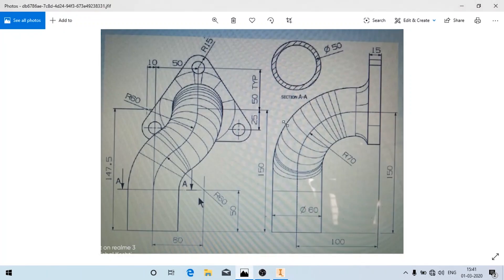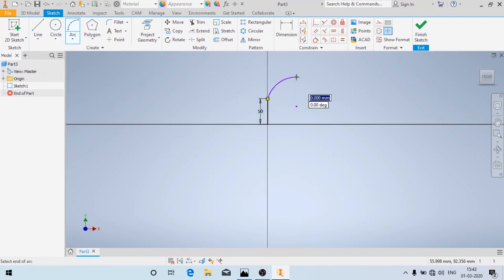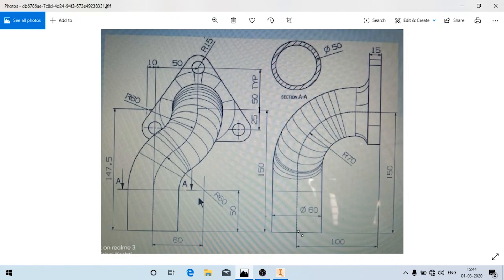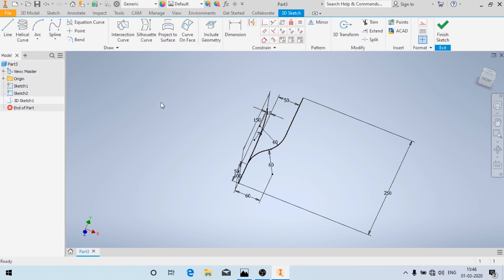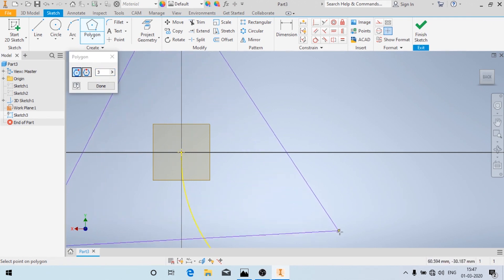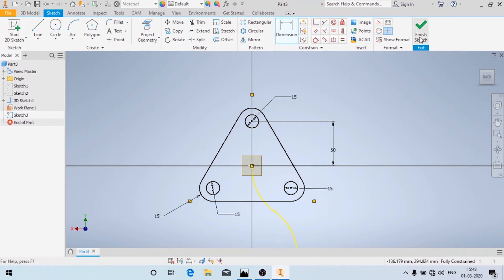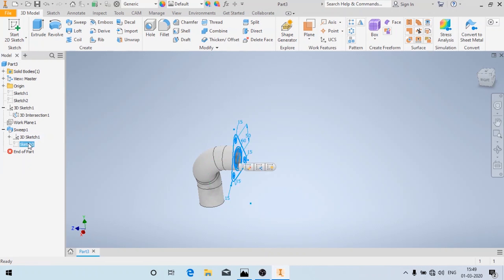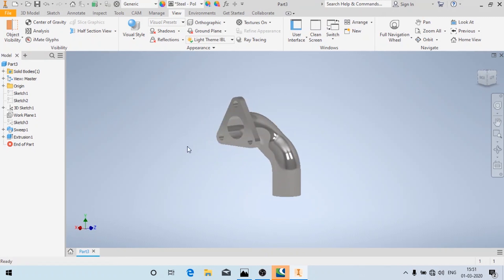Autodesk Inventor Tutorials For Beginners-Creating 3D Tube using Project Curve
Autodesk Inventor Tutorials For Beginners.
Project Curve In Autodesk Inventor.
Intersection Curve In Autodesk Inventor.
Autodesk Inventor 2020.
Learn the Basic Tools for Creating 3D parts
Learn to Creating 3D pipe in Autodesk Inventor.
Exhaust Manifold
Sweep,3D Sketch, Intersection Curve in Autodesk Inventor.
Adding visual appearance to part/model.